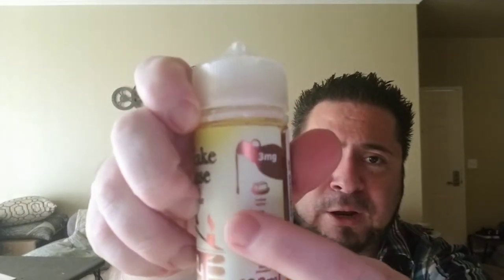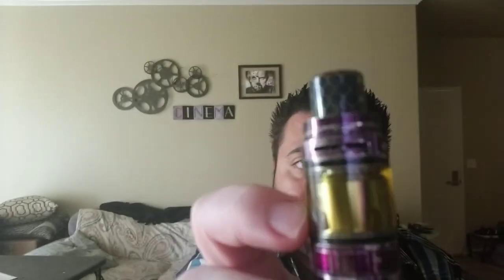Pancake House EJuice Review |Golden Maple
Gost Vapor The Pancake House Golden Maple! Is it worth the hype, Must see Video